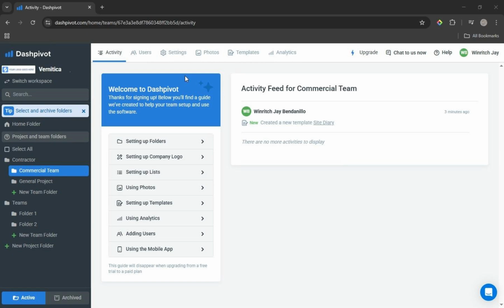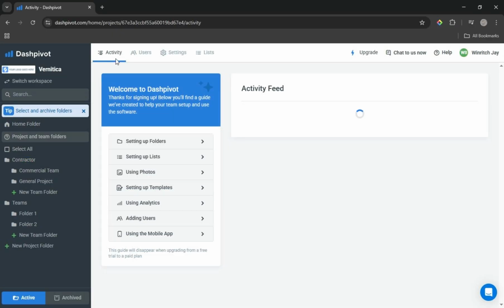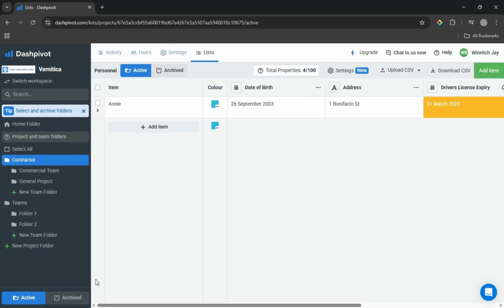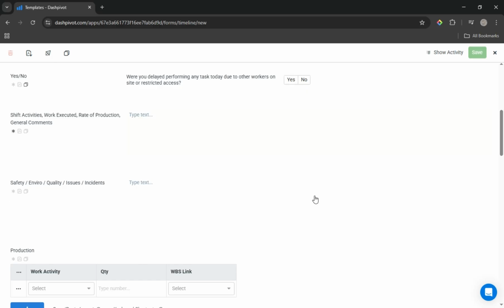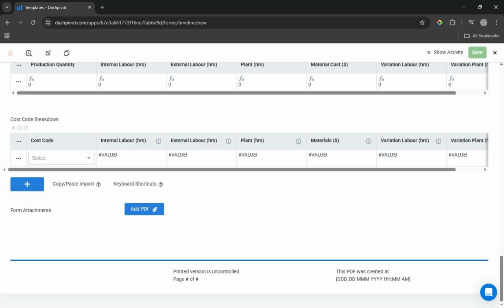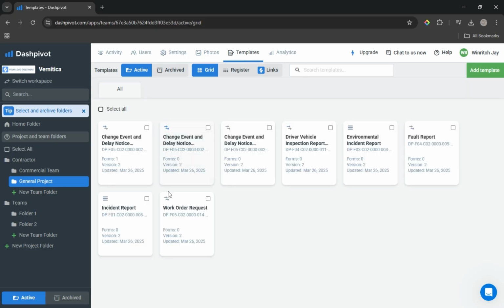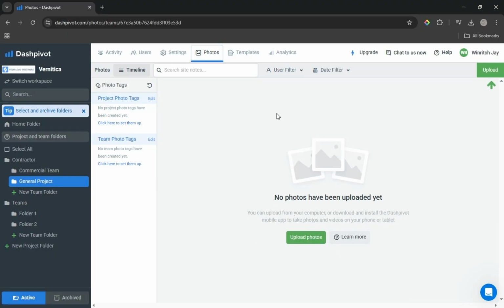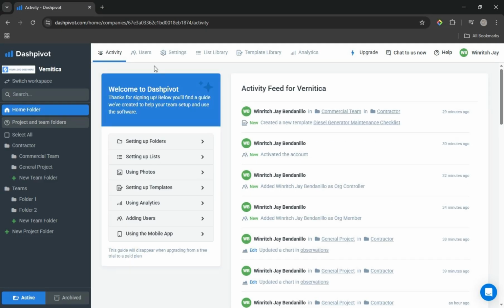Dashpivot Tutorial 2026 | Data Collection & Project Management Demo